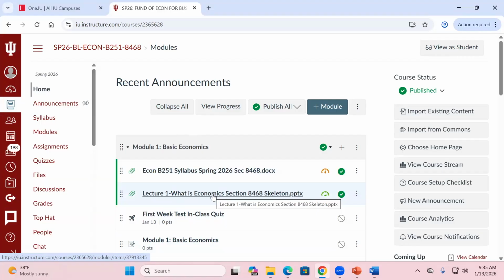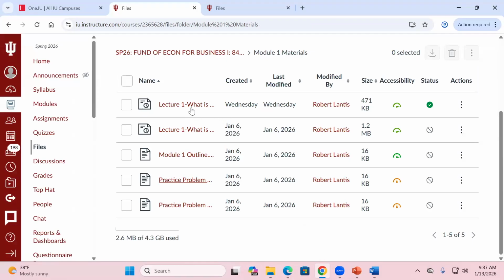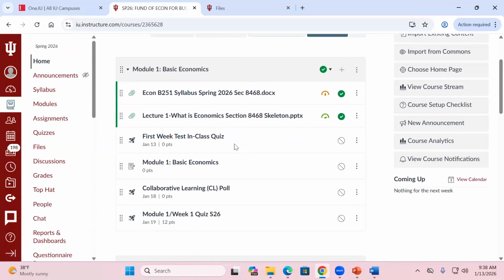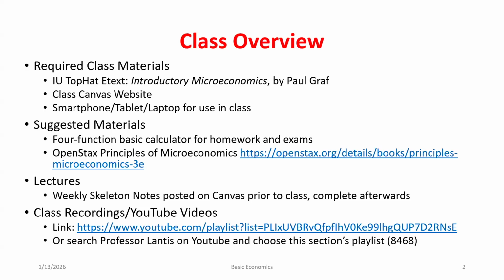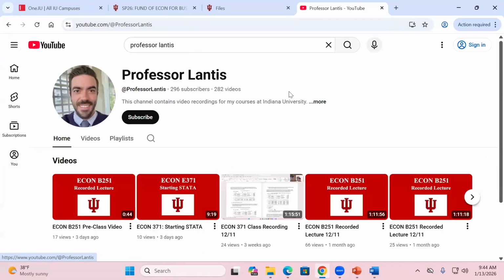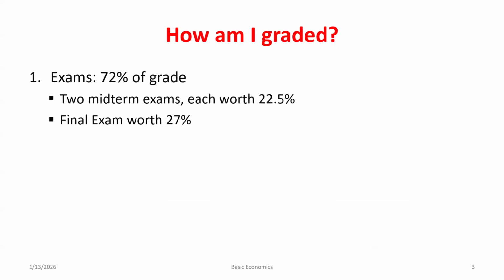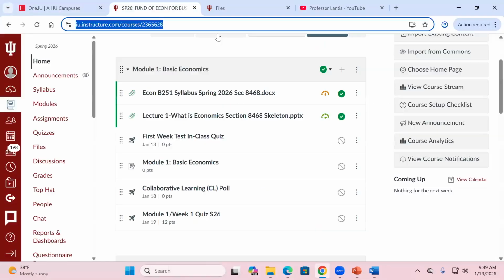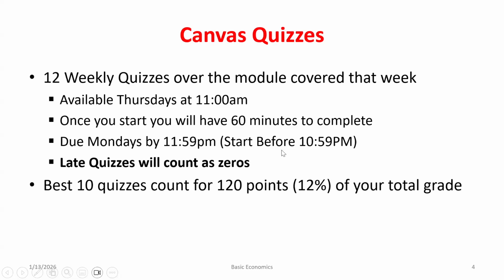ECON B251 Class Recording Section 8468 1/13